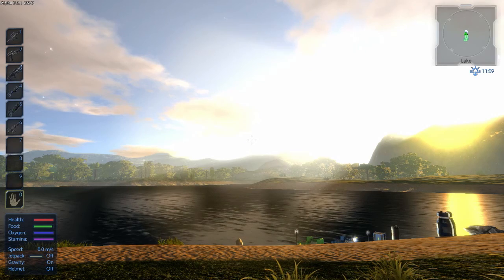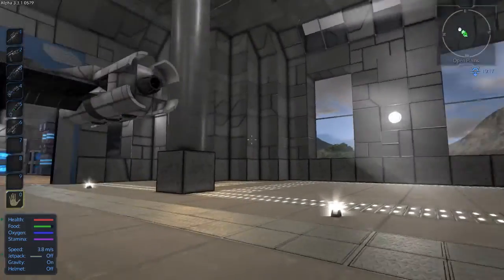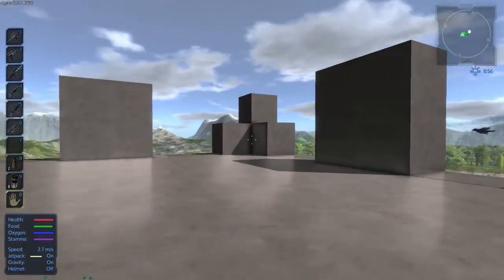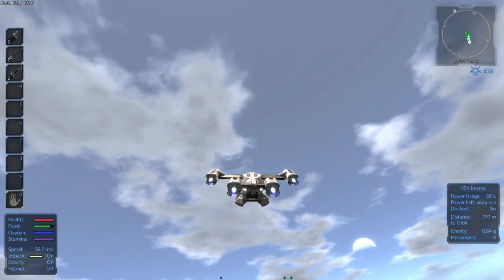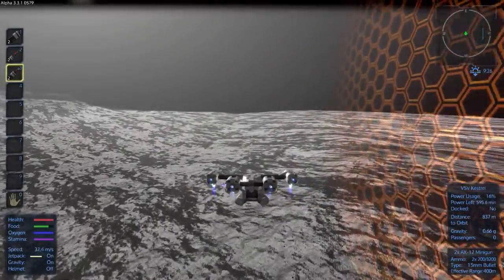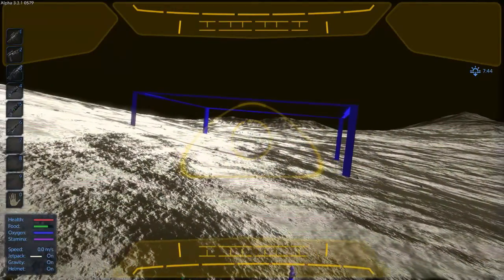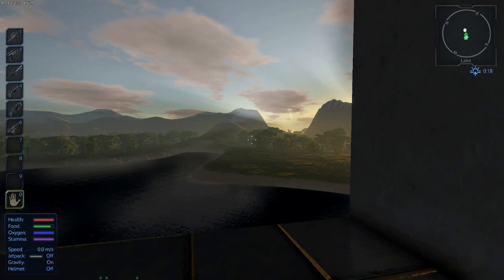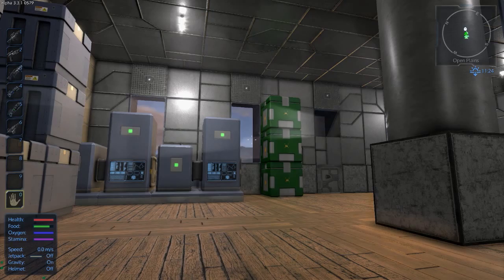Empyrion: Episode 09 - Lunar Outpost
This episode we look at the new growing level in the Tower, and return to the moon to 'spawn' our Lunar Outpost!

Version: Alpha 3.3.1

TogetherToTheTop (TTTT)!